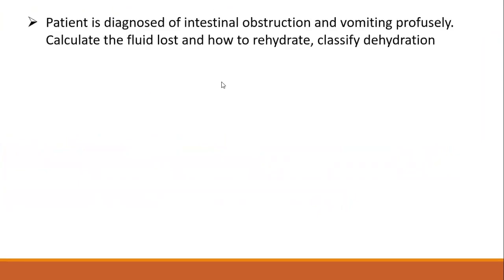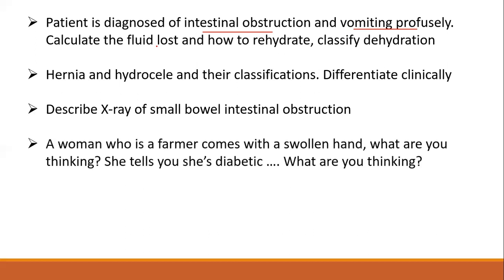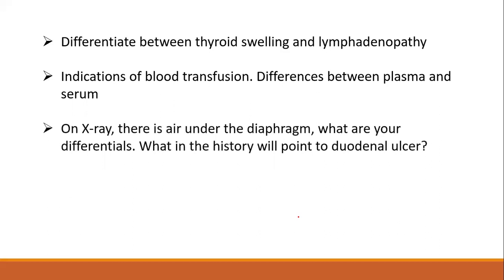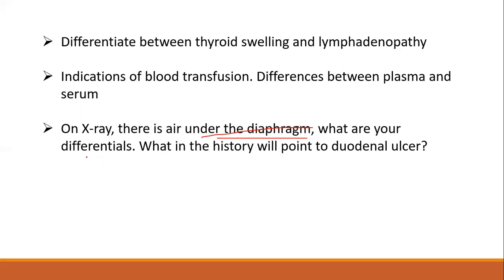GMDC Exams | Surgery Viva | February 2022 | Ghana